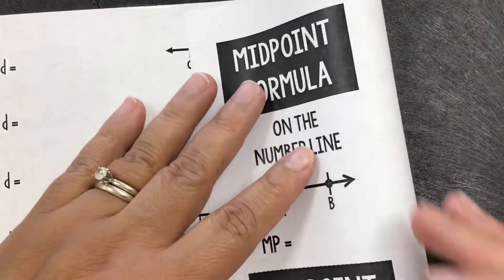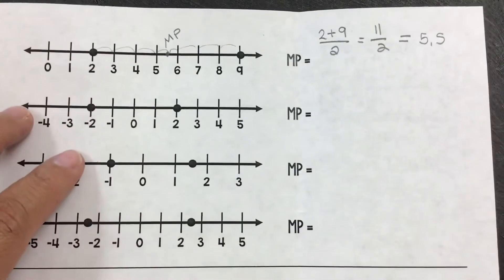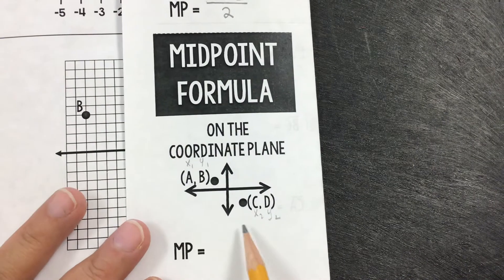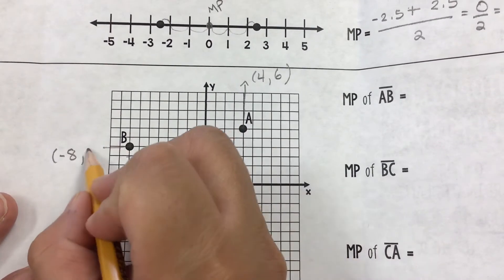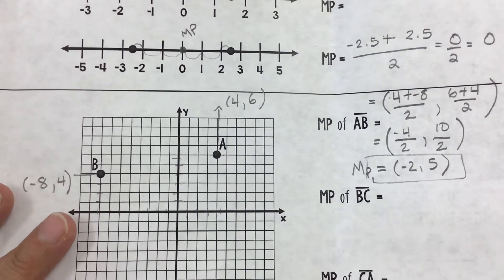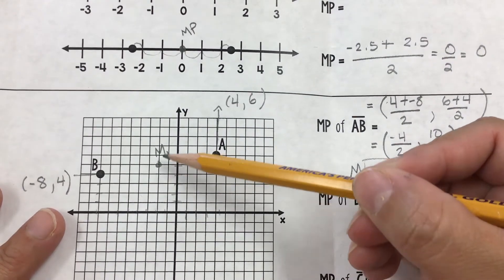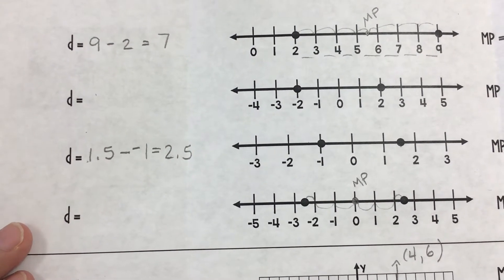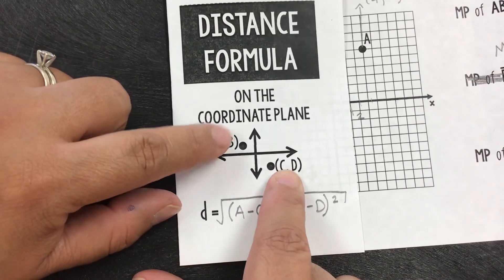1.3 Midpoint and Distance Formulas